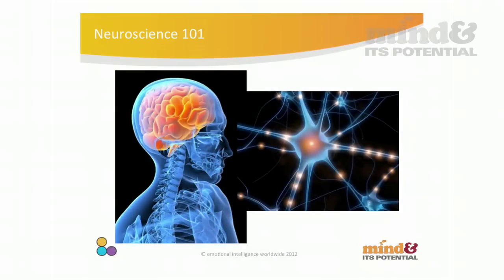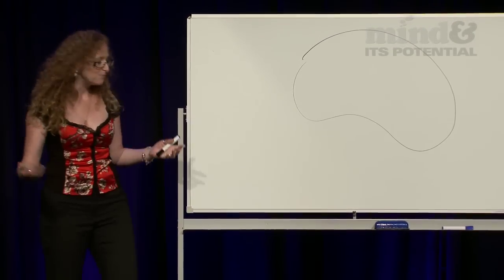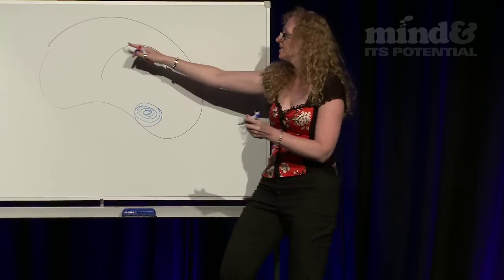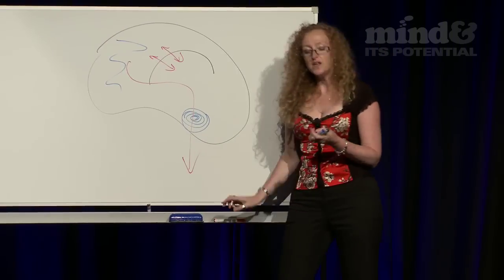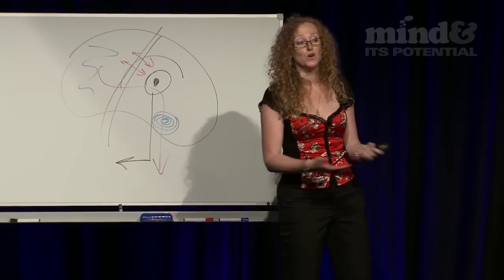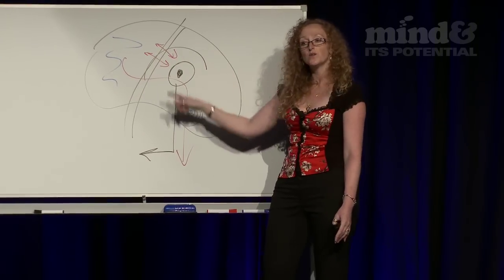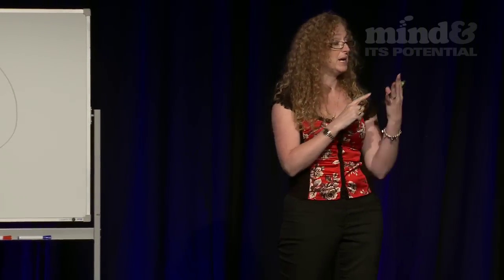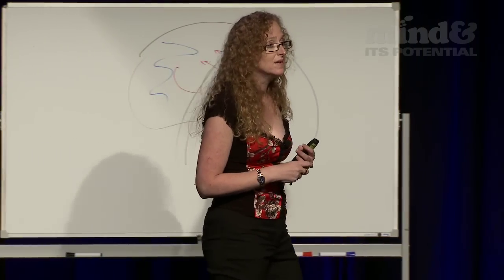Sue Langley 'The emotionally intelligent brain' at Mind & Its Potential 2012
What is emotional intelligence?
How can you harness the power of your positive emotions?
How can you develop your emotional intelligence?
How will this help you achieve your life goals?
Incorporating emotional intelligence into your life -- at work and at home.

Sue Langley, researcher, thought leader and trainer in emotional intelligence, positive psychology and neuroscience; Founder, Emotional Intelligence Worldwide